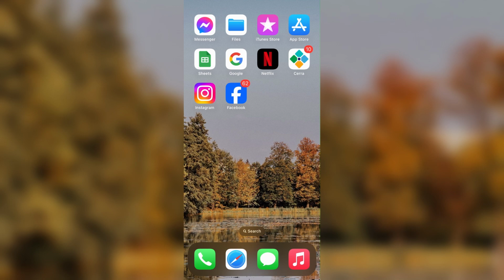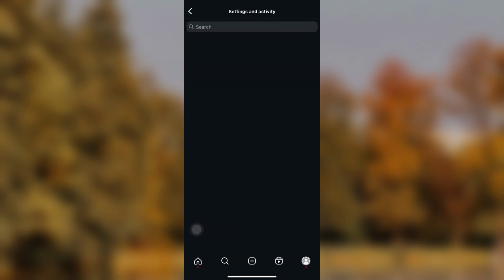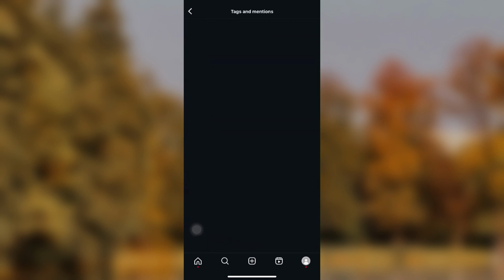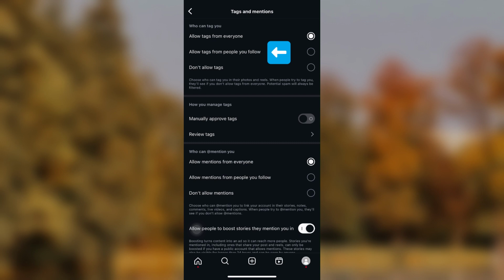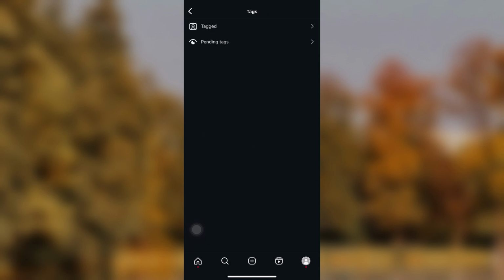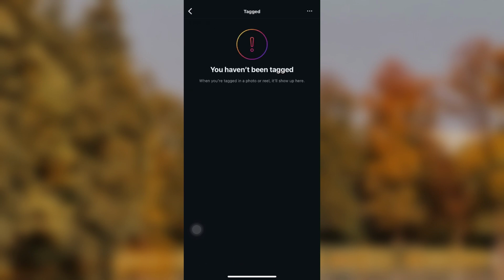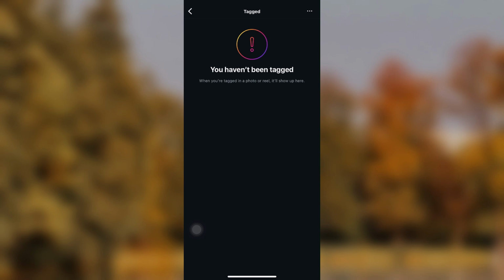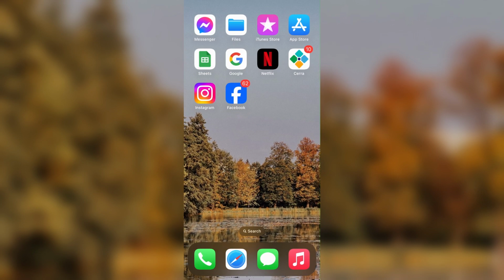How to Change Instagram Tags and Mentions Setting 2024 | New Method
Hey Instagram enthusiasts! 🎉 Want more control over who can tag and mention you? 😄 You’re in the right place! In this video, we'll show you the new and updated method to change your Instagram tags and mentions settings in 2024! 🚀📲

Why update your tags and mentions settings?

Enhance your privacy and control over your profile! 🔒✨
Manage who can interact with you on Instagram! 🌐👥
Enjoy a more personalized social media experience! 🌈💬
In this tutorial, you’ll learn:

How to navigate to your Instagram settings. ⚙️📲
Step-by-step instructions to change your tags and mentions settings. ✅🔧
Tips to customize your Instagram experience for better privacy and control! 🌟📸
Whether you're new to Instagram or a seasoned user, our clear and concise guide will help you update your settings effortlessly! 🌈📱

Bonus Tips:

Learn how to manage other privacy settings to protect your account! 🔐✨
Discover additional features to enhance your Instagram experience! 🚀🔧
So, if you’re ready to take control of your Instagram tags and mentions, hit play and follow along! 👍🔔

🌟 Join our vibrant community and make the most of your social media experience with our helpful guides and tutorials! 🌟